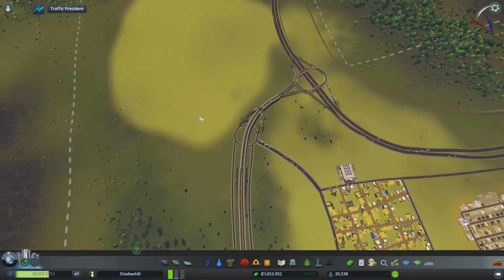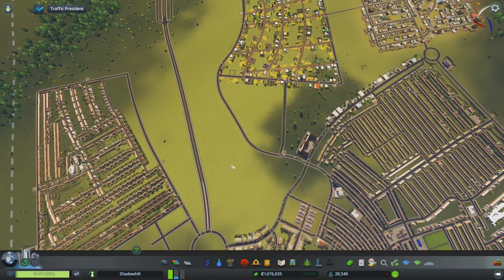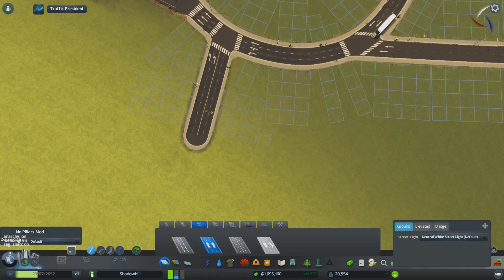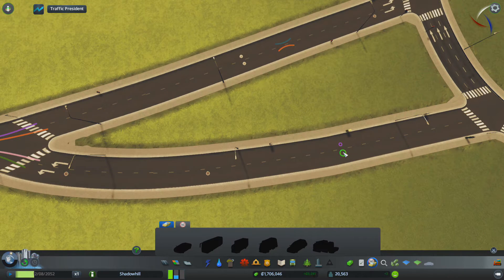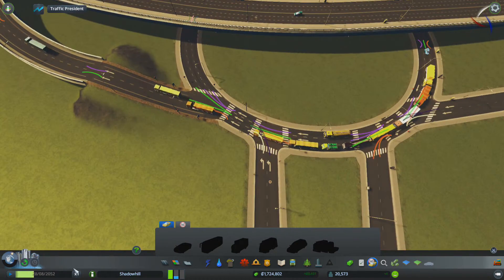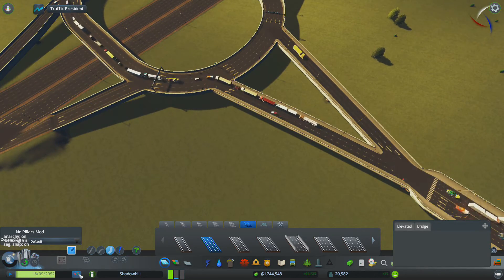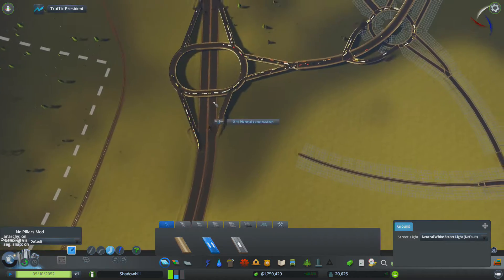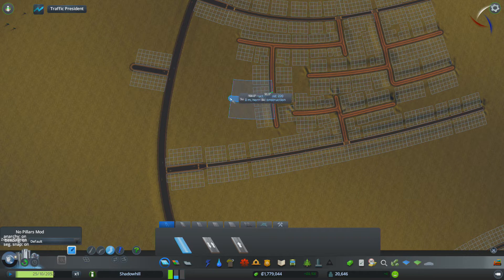Cities Skylines (Snowfall): New Farming Developments - Episode 28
With traffic issues (mostly) under control, I focus on creating the new farming zone, well away from the bulk of the city!

List of mods used:
- Advanced Vehicle Options
- All 25 Areas Purchasable
- Ambient Occlusion
- Ambient Sounds Tuner
- Asset Vehicle Editor 0.9.8
- Automatic Bulldoze v2
- Building Eyedropper Tool
- Building Themes
- Chirpy Exterminator
- City Vitals Watch
- Clouds and Fog Toggler
- Control Building Level Up
- Dynamic Resolution
- Elevated Stops Enabler
- Emergency Lights Changer
- Employment Details
- Enhanced Zoom
- Extended Building Information
- Extended Road Upgrade
- Extra Landscaping Tools
- European Buildings Unlocker
- Fine Road Heights
- Force Level Up
- Improved Asset Icons
- IPT - Improved Public Transport
- Less Garbage
- More Beautification
- More Simulation Speed Options
- Multi-Track Station Enabler
- Network Extensions Project
- Network Skins
- No Border Limit Camera
- No Pillars (by BloodyPenguin)
- Precision Engineering
- Prefab Hook
- Prop Remover
- Real London Sound Pack
- Road Colour Changer
- Search Box Mod
- Service Vehicle Selector 2.2.0
- Sharp Junction Angles
- Sun Shafts
- Time Warp
- Toggle District Snapping
- Traffic++ V2
- Traffic Manager: President Edition
- Transport Lines Manager
- Unlimited Trees Mod
- Very Slow Citizen Aging
- Winter Buildings Unlocker
- Zoning toolset